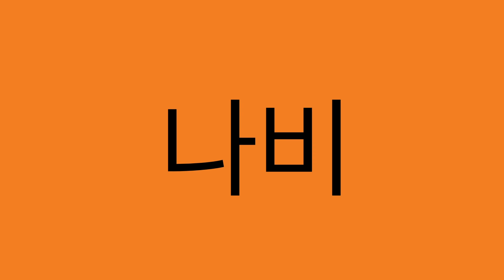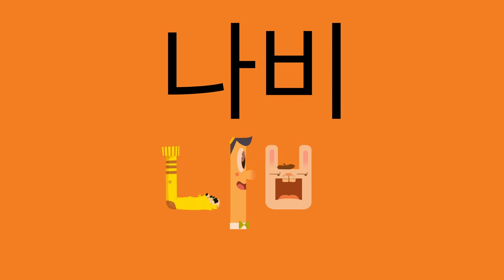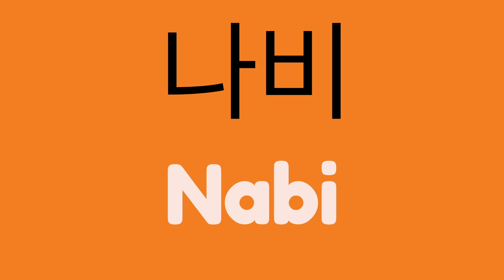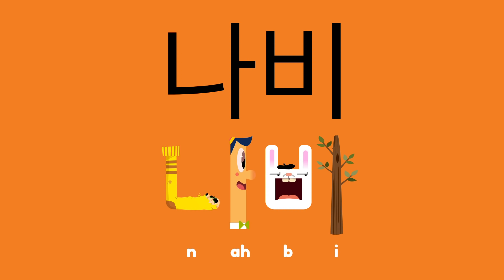Learn to read Hangul in 30 seconds! Dr. Moku's Hangul Mnemonics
The Dr. Moku Hangul Mnemonics App:
Packed with everything you need to learn to read and write the Korean Alphabet slickly and quickly. Animated lessons, Hangul Audio Chart, Korean Phrasebook and lots of Quiz Modes.

Oh, and everything is also available in Spanish within the app. Some mnemonic images have unique Spanish versions.

The Flashcards:

Dr. Moku's Hangul Mnemonic flashcards make learning the Korean alphabet (Hangul or Hangeul) easy by using mnemonic devices to help you remember the shapes of the letters and their associated sounds.

Hangul is probably one of the easiest non-Latin alphabets to learn but visual learners may still struggle to remember the 'abstract' shapes of the Korean alphabet. This is where Dr. Moku comes in: by reviewing each flash card, you will auto-magically learn each Hangul character with minimal effort.

When you purchase this deck, then send us your details, we will send you a unique code to unlock all of the Korean learning content in our app. You will get the complete, interactive Dr. Moku's Hangul system, quizzes, Hangul chart and a Korean phrasebook.